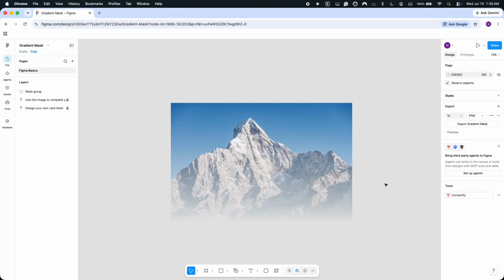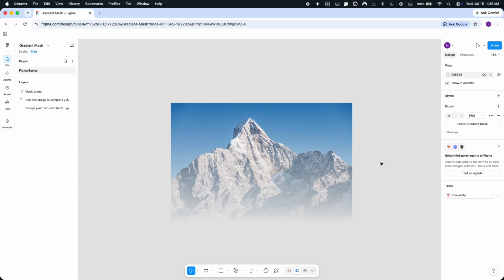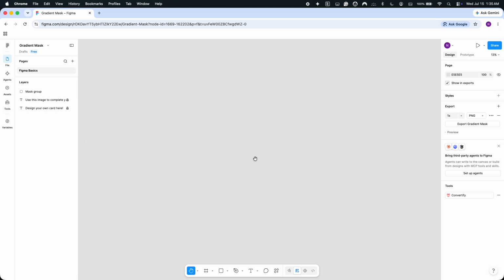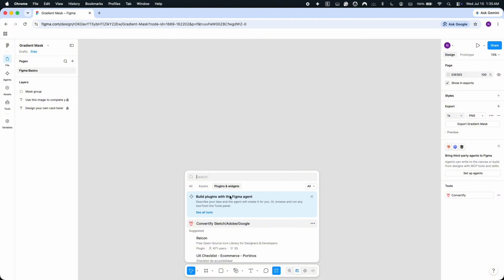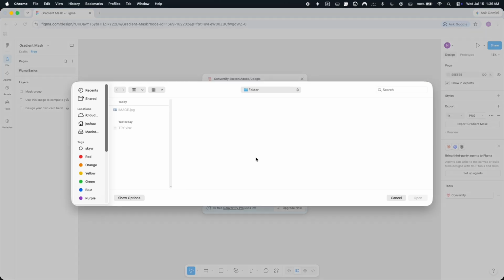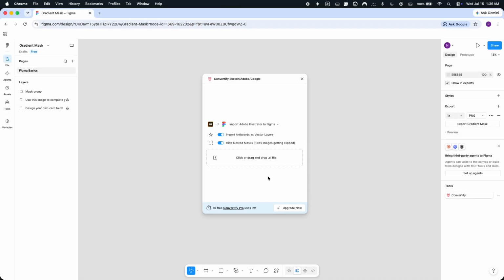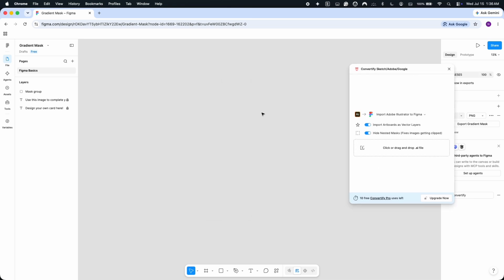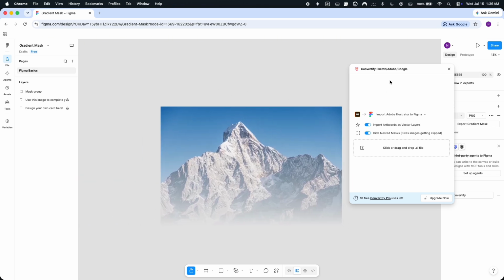How to Import Adobe Illustrator Files to Figma - Step by Step Tutorial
How to Import Adobe Illustrator Files to Figma: This step-by-step tutorial shows how to move projects from Adobe Illustrator into Figma with minimal fuss. Learn AI to Figma export options, SVG export best practices, and techniques for preserving layers and typography. Whether you’re a UI designer or illustrator, follow clear instructions to avoid common import issues and keep your components organized. Improve your design workflow and speed up collaboration across teams using Figma.